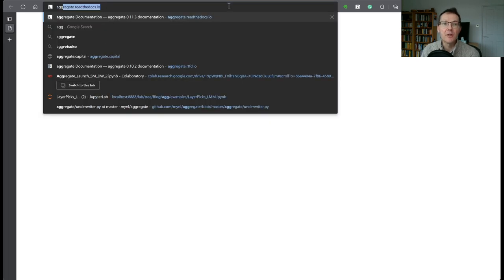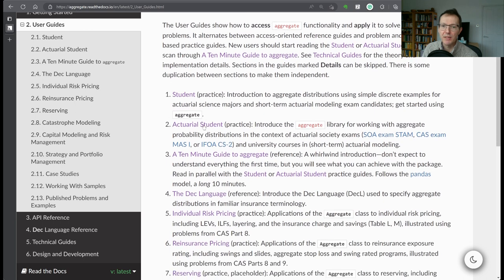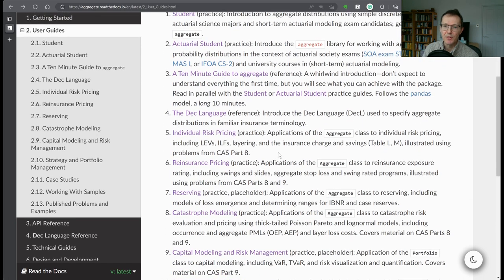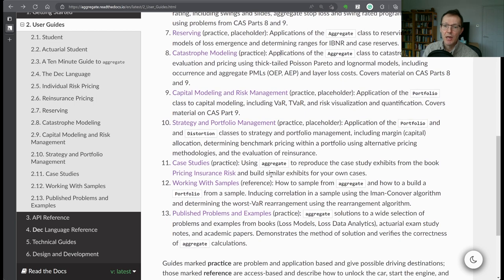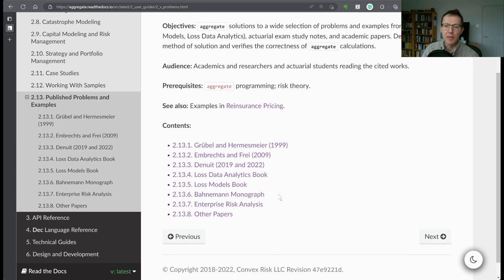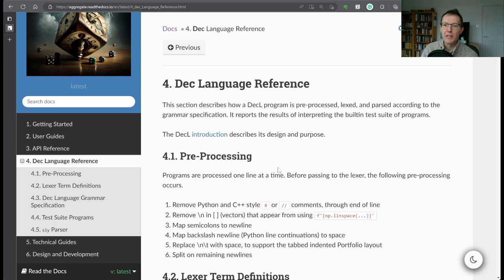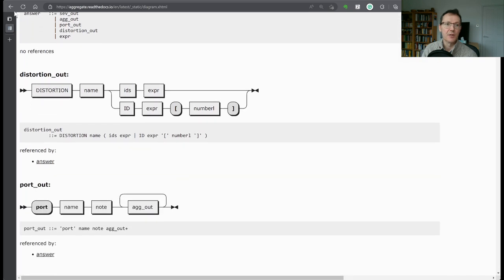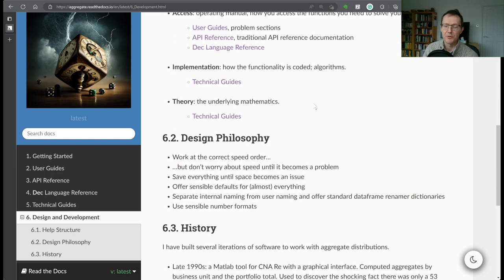07. aggregate: the documentation